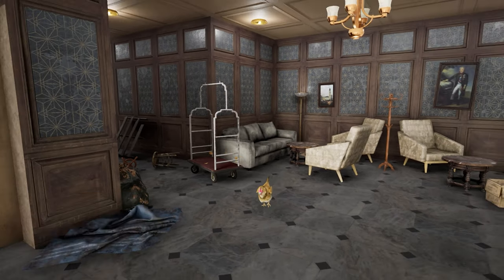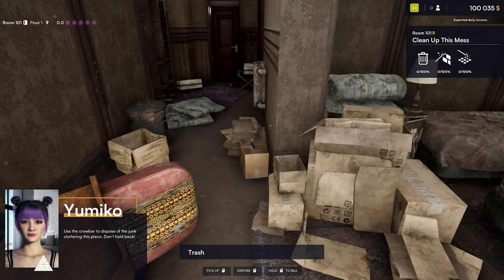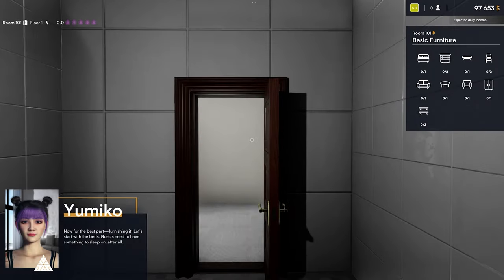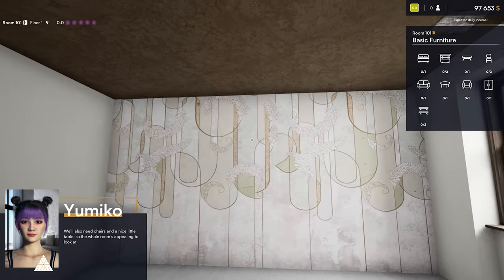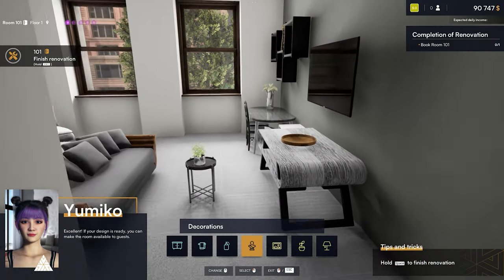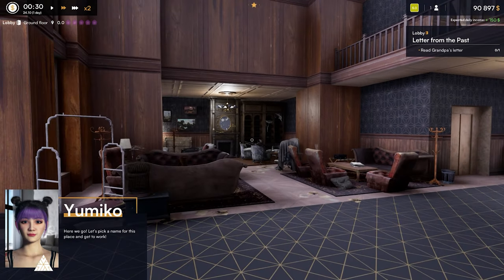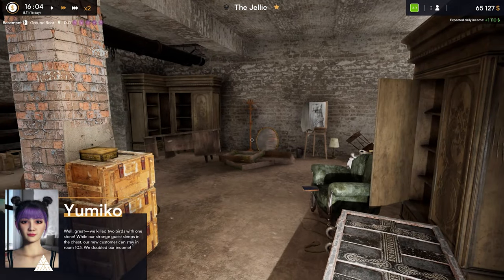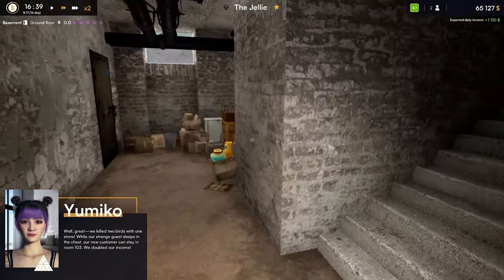Hotel Renovator - PC Gameplay - I Renovated Two Hotel Rooms (Before & After)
Hotel Renovator PC Gameplay. I renovated 2 hotel rooms in Hotel Renovator and still have the rest of the hotel to do!

00:00 Intro
1:44 First Room
24:10 First Room Before & After
27:16 Second Room
42:08 Second Room Before & After

♡ Social ♡
Steam: TigerJelly
Unleash your inner designer and renovate the hotel of your dreams! Embark on a makeover journey to turn this worn-out place into a successful getaway. Play with thousands of furniture pieces and accessories, and manage the hotel to get 5-star reviews! Play the way you want, share your best creations with the community and find inspiration from other renovators.
Thank you Two Horizons for early access to the game.